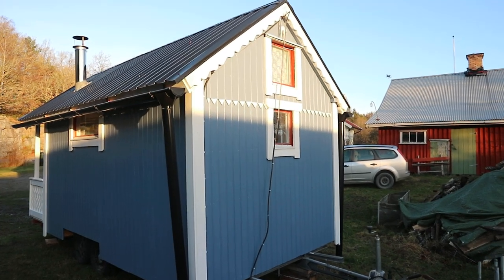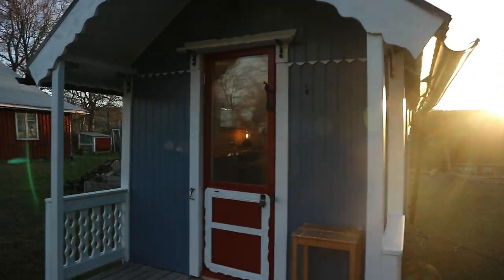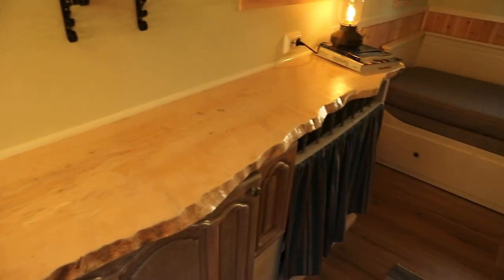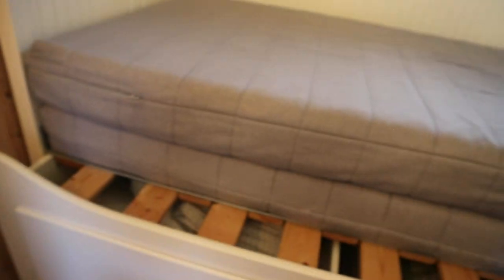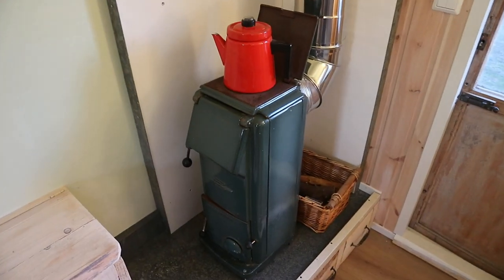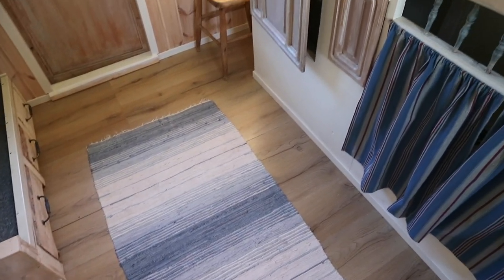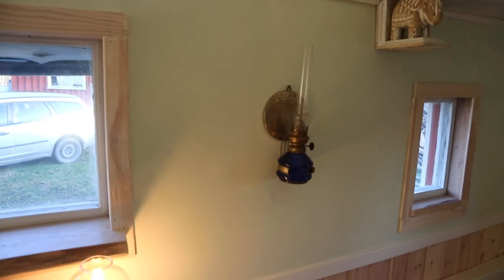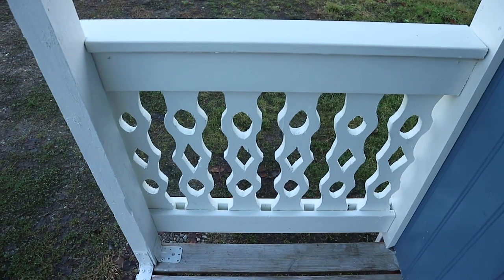£3000 Salvaged Material Swedish Tiny House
A tour around our tiny house that we built in Sweden. It cost around £3000 pounds - this was mainly on the roof, the caravan base and making the chimney meet Swedish safety regs! Most wood was reclaimed and local, windows and doors and stove were all second hand. We think it took just over 500 hours to build and we did this over 2 years in our spare time. We have more or less zero building exp but asked questions and watched tutorial vids. Its not perfect but we are very happy with the result and would encourage anyone to try building more and borrowing less from the bank!!